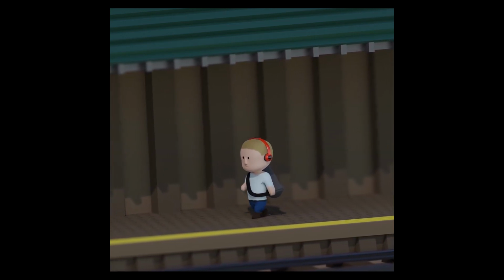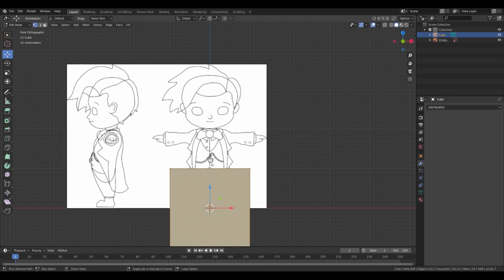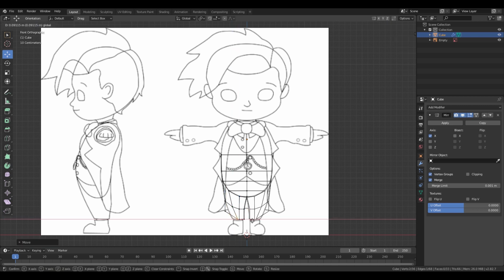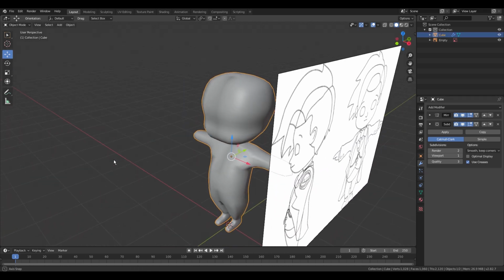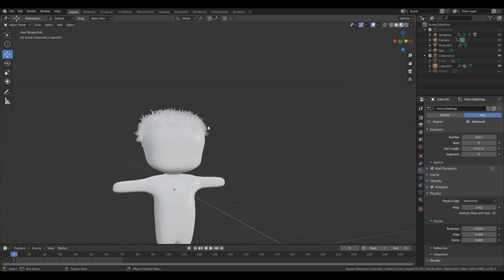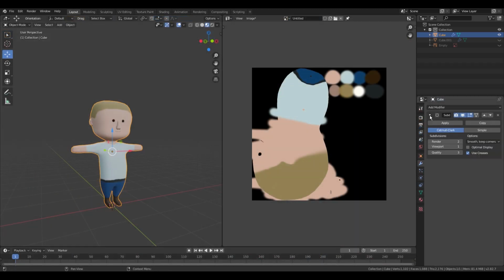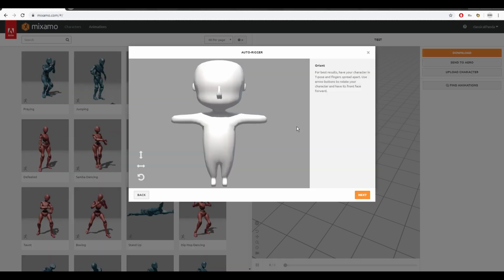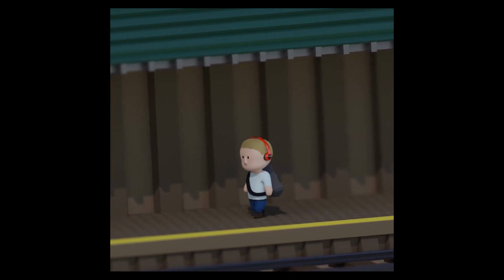Animated Characters in Blender 2.8 in less than 5 minutes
Hello guys,
today I want to show you how you can create a character which is completely rigged and animated in probably any Blender version. To do so I will show you the modelling and also how I created the animations and the rig. For the rig and the animations I used a tool called Mixamo At this moment it's free to use for everyone. Simply upload your character mesh as a FBX file and do what they want you to do.

If you have any questions regarding that topic, leave a question down in the comments.

I used Blender2.8 with no important addons enabled.

/Panda